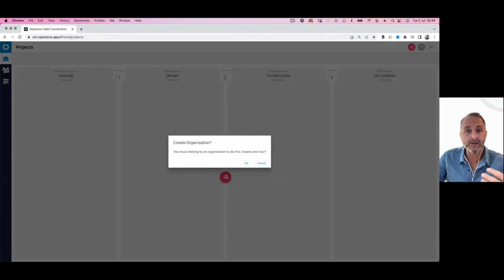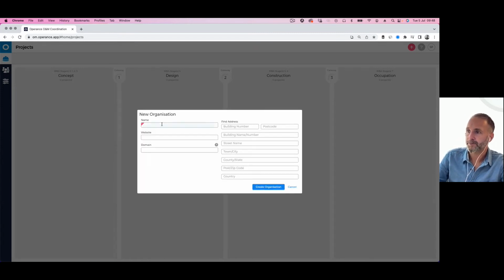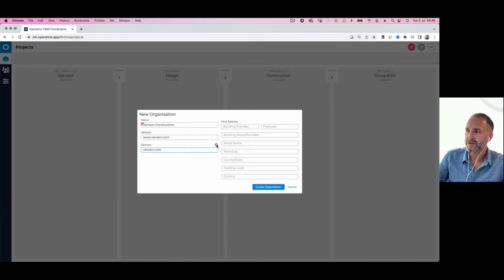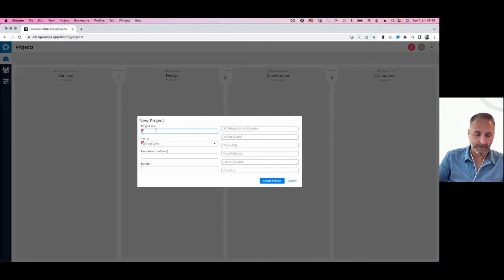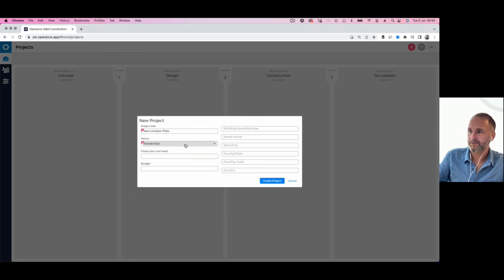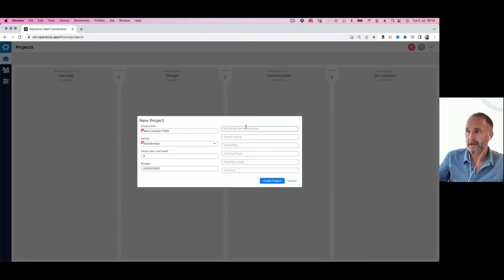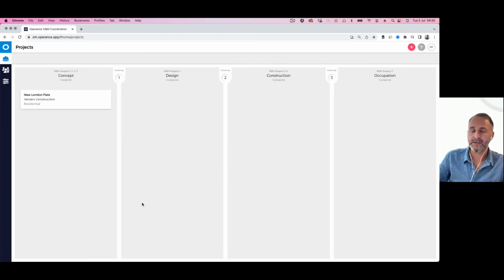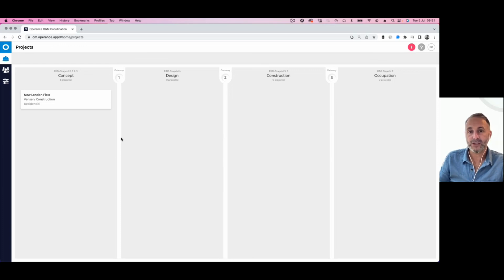TUTORIAL: Create Your First Project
Having signed up to Operance, you must create your organisation first, before you can create a project. This is important as we must create an organisation that those projects are associated with, so that by default, the organisation becomes the owner of that project and it's information. So in order to create our first project, we must create an organisation first.

Having done this step, you are immediately prompted to create your first project, which couldn't be any easier! Simply provide the basic details of your project and there you go, your first project is good to go.